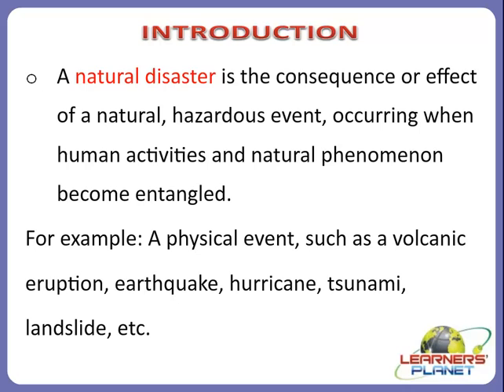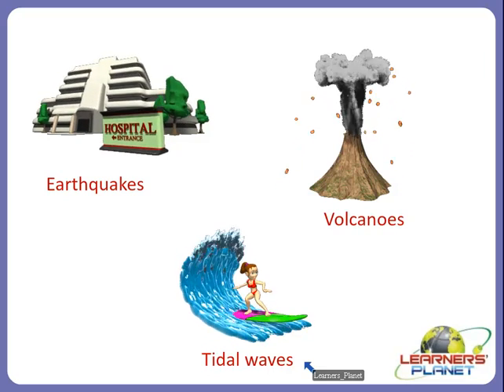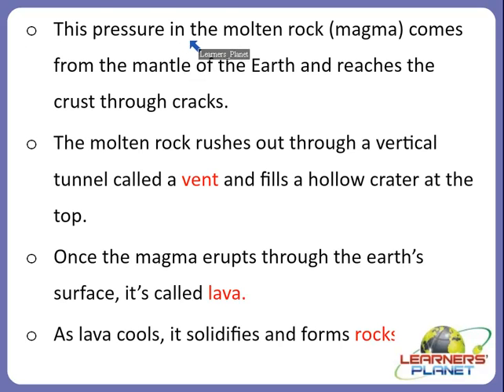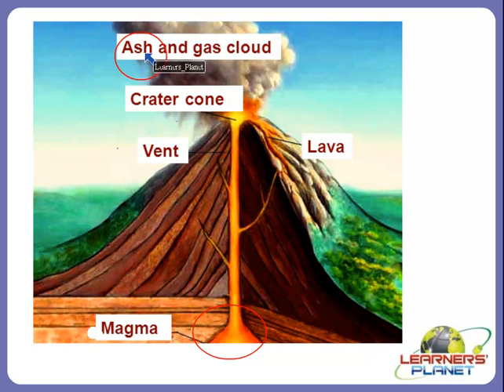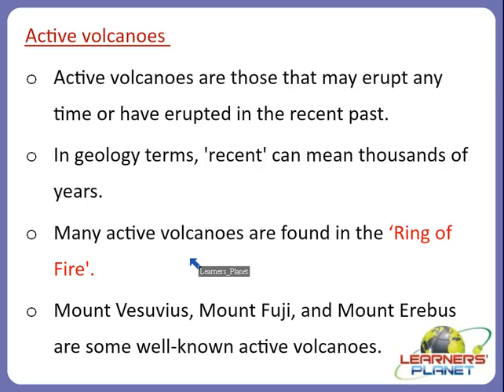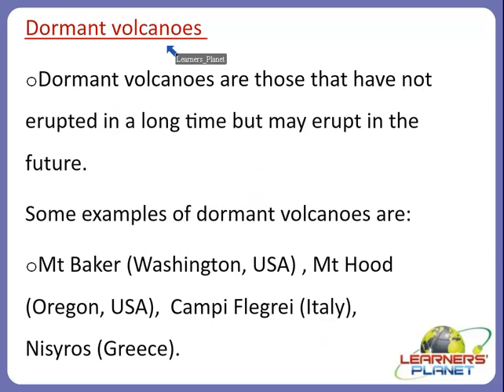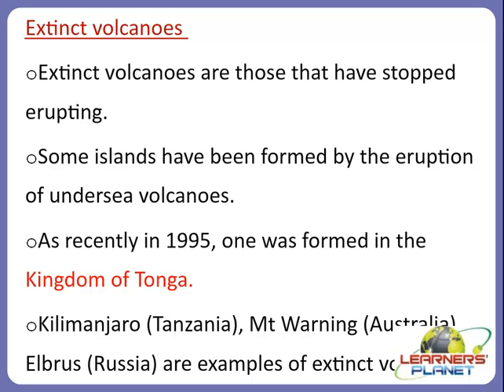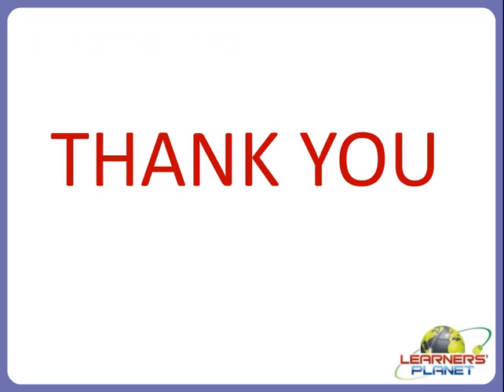Class 5 Science Volcanoes, Earthquakes, and Tidal TS 1|worksheets link in desc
Volcanoes, earthquakes and tidal waves. hurricane, tsunami, landslide, why do natural disasters happen ? What are their consequences ?
Visit us for free worksheets, study material for grade 1 to 10 on Maths, Science and English